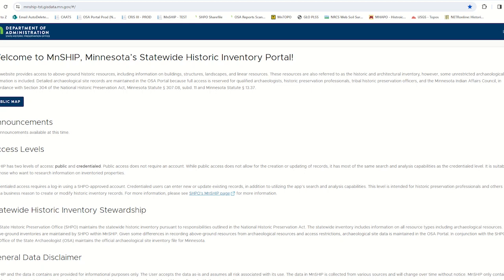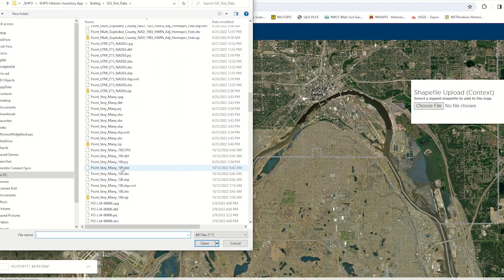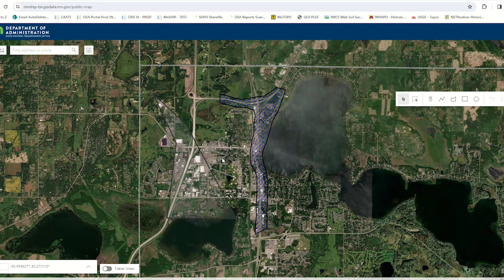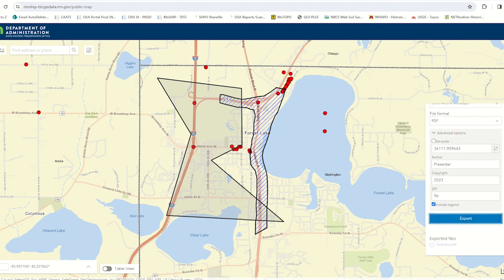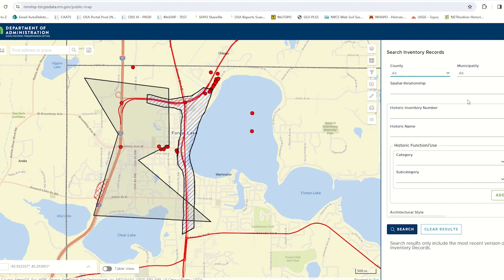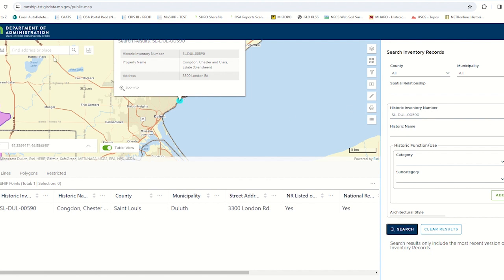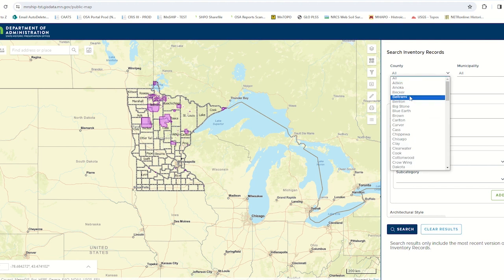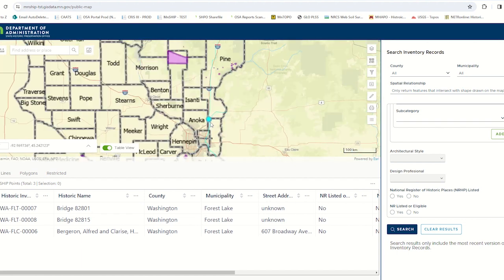MnSHIP Map Functions Widgets Part3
This video covers using the map functions and widgets in the Public Map. This includes turning base maps gallery on and off, shape file upload context widget, draw tool, print to map widget, map legend, and the basic search through the map. Basic Search widget fields demonstrated include County; Municipality; Inventory Number, Historic Name; and Spatial Relationship. This video shows how to show all properties within an uploaded shapefile.